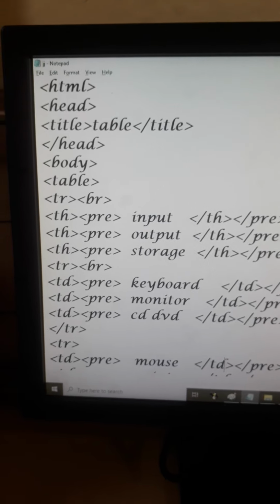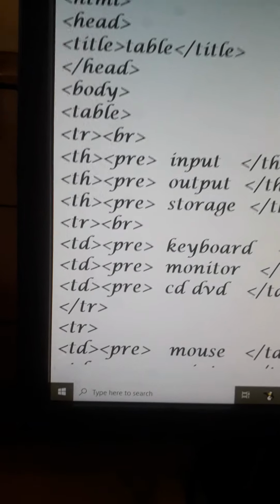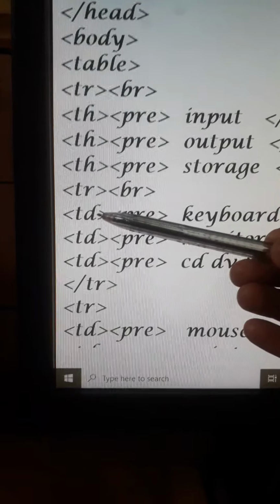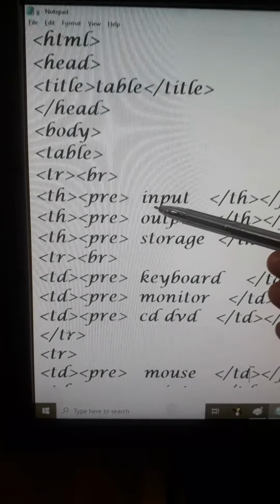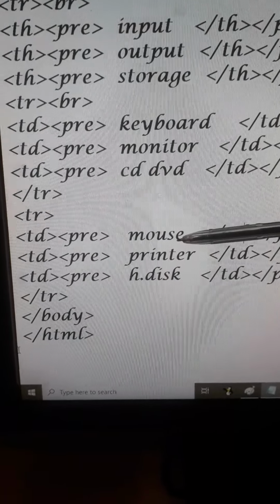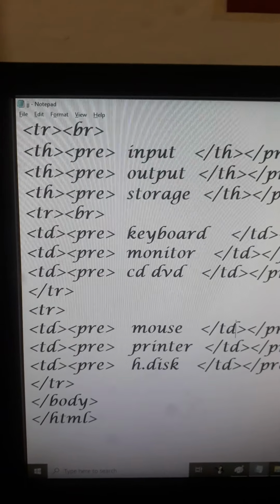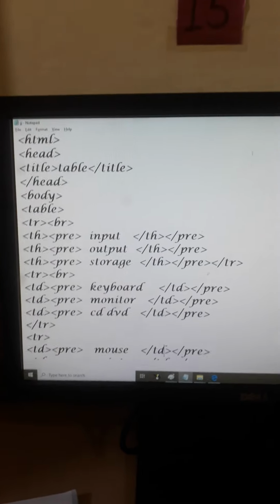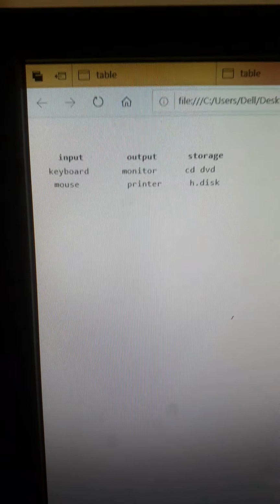Hi guys how to uses Html tag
Hi guys  Html  tag is very  easy way please check it